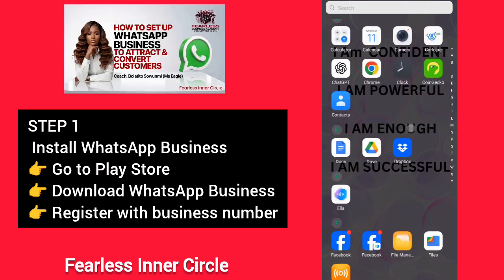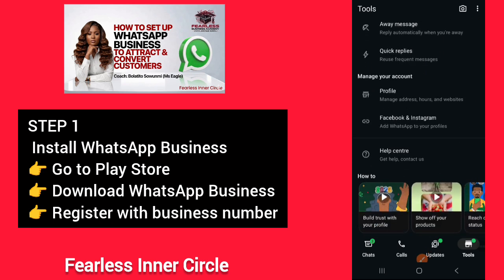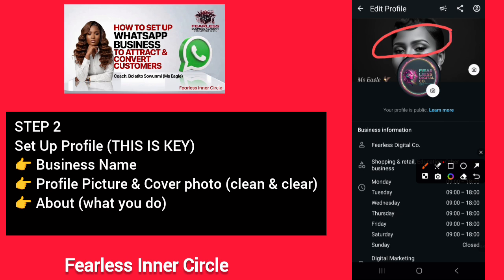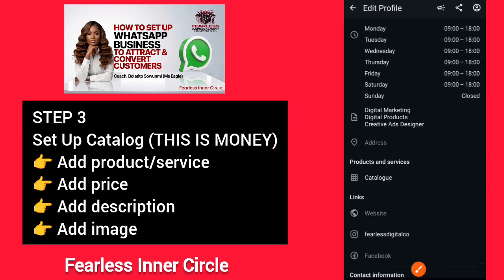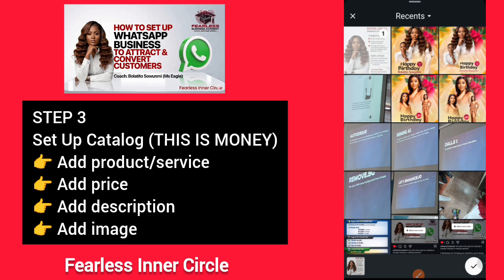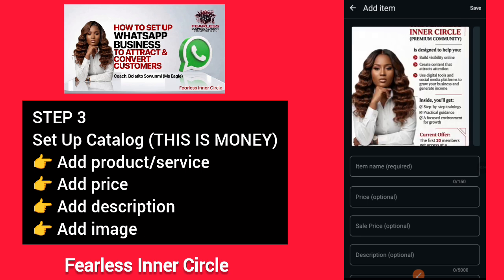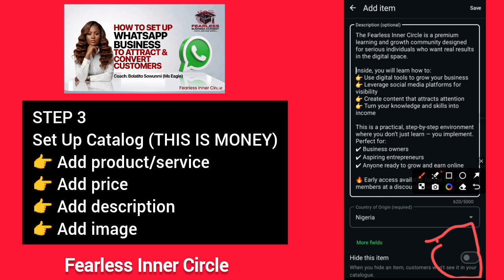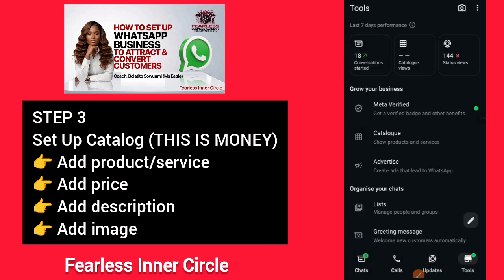How to Set Up WhatsApp Business for Sales | Fearless Inner Circle ( PART 1)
ln this practical session, you will learn how to properly set up your WhatsApp Business to attract, organize, and convert customers.
This training will guide you step-by-step on how to turn your WhatsApp from a normal chatting app into a professional business tool.
Inside this training, you will learn how to:
• Set up your WhatsApp Business profile
• Create a catalog to showcase your products/services
• Set automated greeting messages
• Use quick replies to respond faster
• Organize your chats using labels for better customer management
This is a practical training —
 do not just watch. Follow each step and implement immediately.